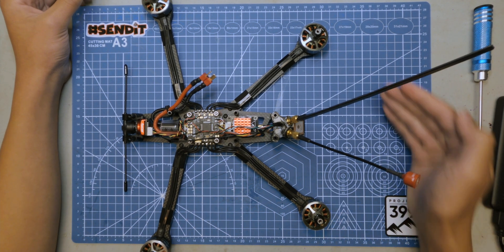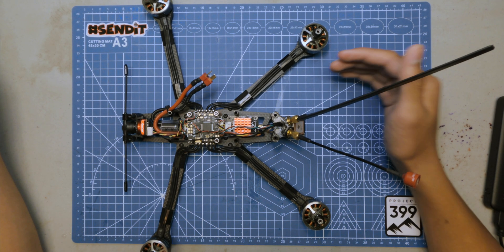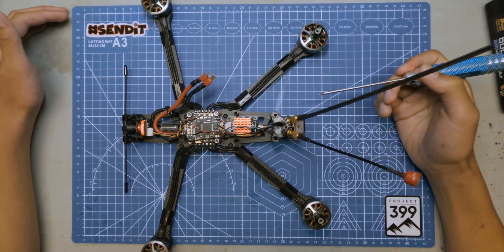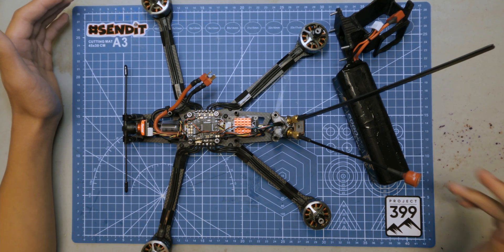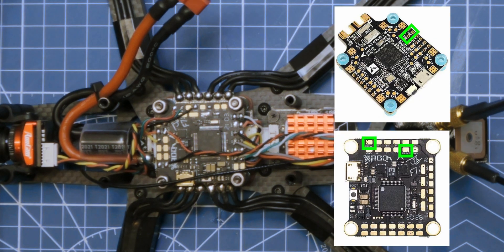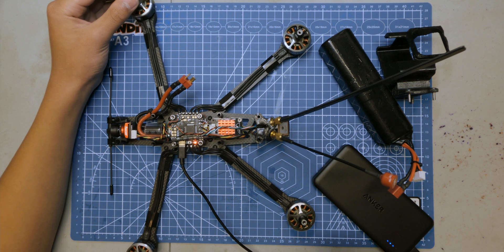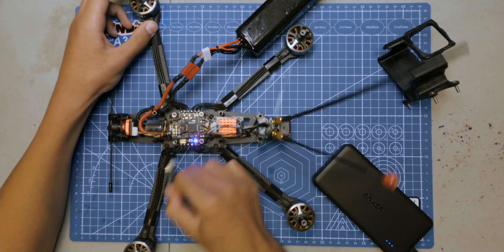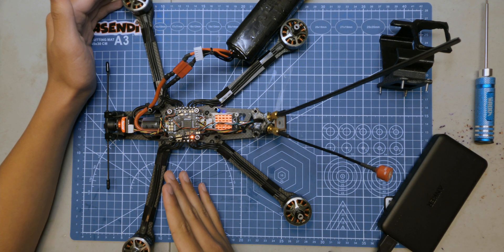GPS Wiring HACK | 90SEC Satellite Lock EVERYTIME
In short: wire the voltage wire of your GPS to a USB powered pad on the FC. This will usually be labeled as "RX 5V," "RX 3.3V," "4V5," or similar. Then, when you are ready to fly long range plug the quad into USB power. Allow 60-90 sec, and then plug in the flight battery while keeping the kwad plugged in to USB. Unplug USB, and you will most likely have your min sats. Happy flying :)

My 7" Build:
Frame: Project 399 Super G+
Motors: Brotherhobby Avenger 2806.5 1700kv
Props: Gemfan 7040 Triblades
FC: RDQ Joshua Bardwell F7
ESCs: Hobbywing XRotor Micro 60A BLHeli32
RX: TBS Crossfire Nano Diversity
RX Antenna 1: TBS Immortal-T v2 Extra Extended
RX Antenna 2: TrueRC Bardpole 915mHz
FPV Cam: Runcam Eagle v3
VTX: TBS Unify 5G8 Pro32 HV 25-1+W (Set to Max/1.6W)
VTX Antenna: TrueRC Singularity SMA Long RHCP
GPS: RDQ M8N GLONASS GPS Module
GPS/VTX/Bardpole Antenna Mount: BMC3D FR7 Platypus
Buzzer: JHE20B Quad Finder
HD Cam: GoPro Hero 9 Black
GoPro Mount: Brain3D Hero 9 Mount for Super G
Battery: Auline Li-ion 4s2p (Sony VTC6 Cells)

PIDs (BFL4.2.8) (Tuned via UAVTech's Method)
- UAV Tech RPM Filter Setup for 6/7"
- Filter Sliders: 2
- Master Multiplier: 1.5
- PD Balance: 0.5
- P and D Gain: 2
- Stick Response Gain: 0.5
- I Term Relax: Cutoff: 10
- D Min Disabled
- Anti Gravity: Gain: 10
- set pidsum_limit = 1000
- set pidsum_limit_yaw = 1000

Rates (Actual)
- Roll: 40, 490, 0.54
- Pitch: 10, 670, 0.54
- Yaw: 10, 300, 0.54

GPS RTH Settings
   - min sats: 6
   - allow arming without fix: on
   - sanity checks: failsafe only
   - min RTH distance: 100m
   - Stage 1 Failsafe triggers GPS RTH

On The Ground:
Transmitter: FrSky X-Lite Pro
Transmitter Module: TBS Crossfire TX LITE (Locked on 1W [915mHz])
XFire Antenna: VAS Shapeshifter 915mHz
Goggles: Orqa FPV.One (Head Tilt Alarm ON and @ 15 deg.)
VRX: IRC RapidFIRE
VRX Antennas: 2x TrueRC X2 Air

GoPro 9 Settings (for Reelsteady GO)
   - 4k@24fps (4:3)
   - Lens: Wide
   - Hypersmooth: Off
   - Duration: No Limit
   - Timer: Off
   - Zoom: 1.0x/Off
   - Bitrate: High
   - Shutter: 1/96
   - EV Comp: N/A
   - WB: Native
   - Sharpness: Low
   - Color: Flat
   - RAW Audio: Off
   - Wind: Auto
   - Media Mod: Off
+ Camera Butter Screw-On ND 8/16/32
+ SanDisk 64GB Extreme Pro [Micro SD Card]

You're still reading this?! Get out there and send it 😎